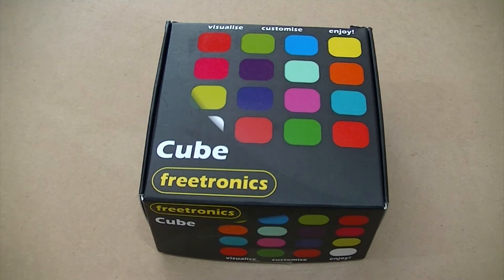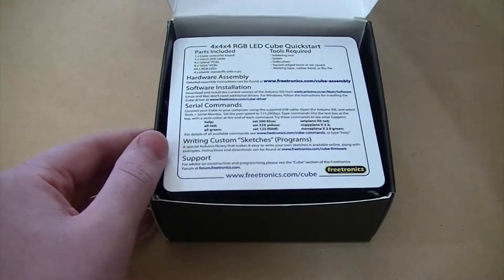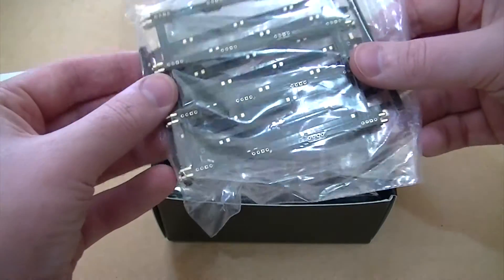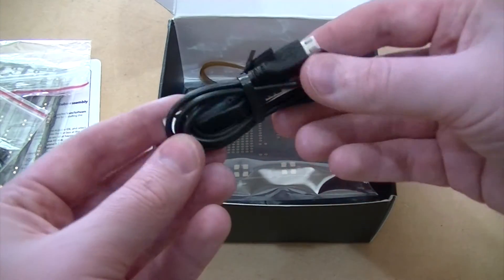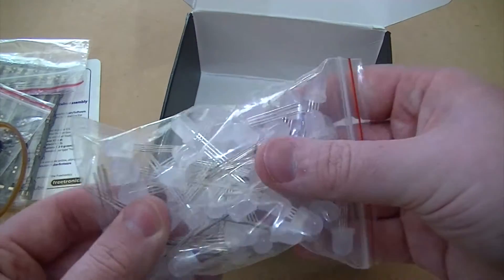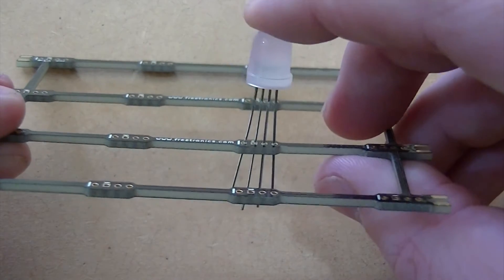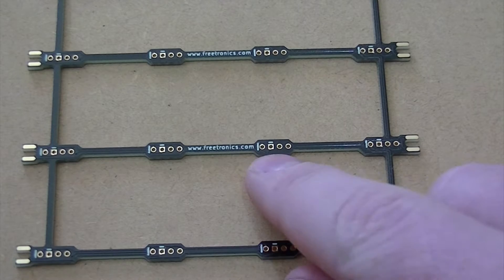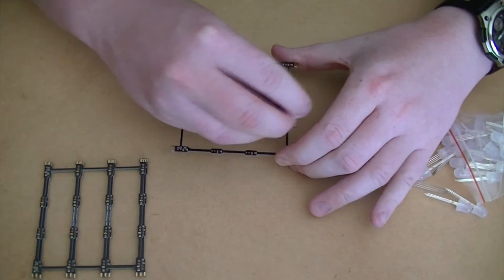Freetronics RGB LED Cube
In this video I take a look at the 4x4x4 RGB LED cube from freetronics: